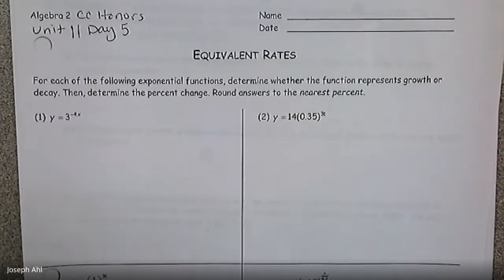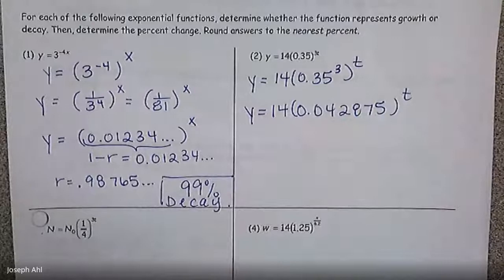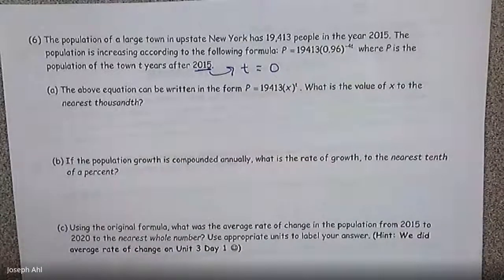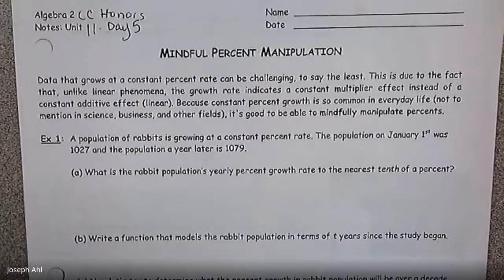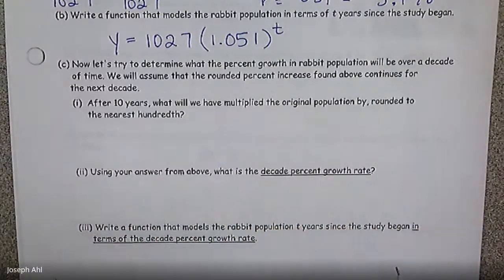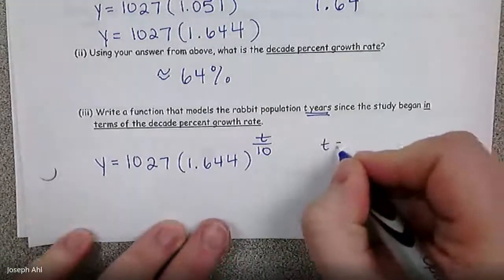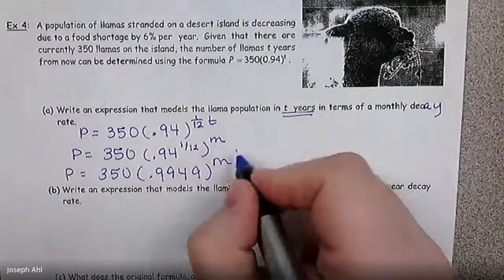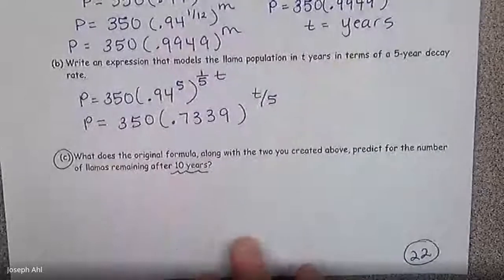Unit 11 - Day 5 (A2H)